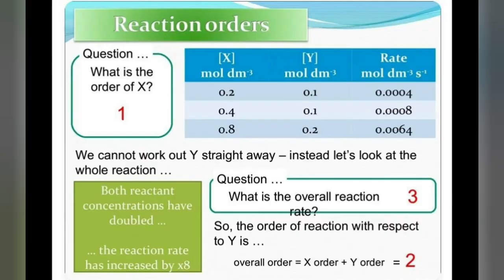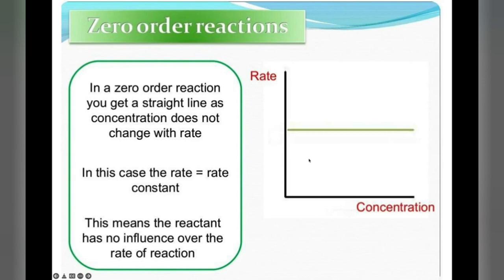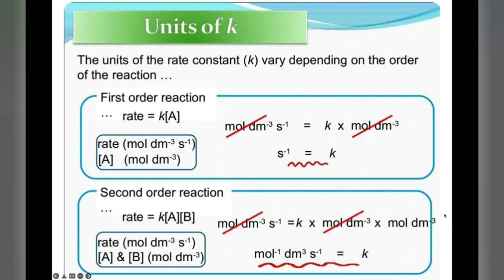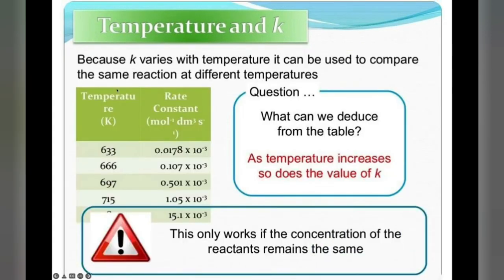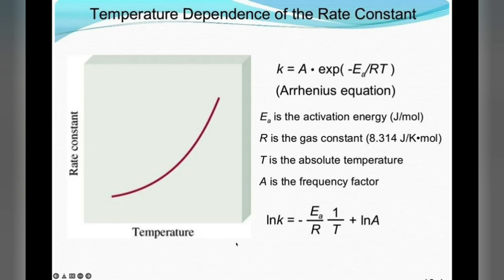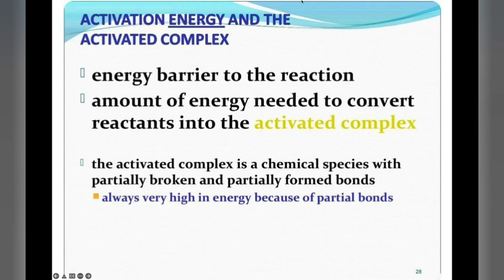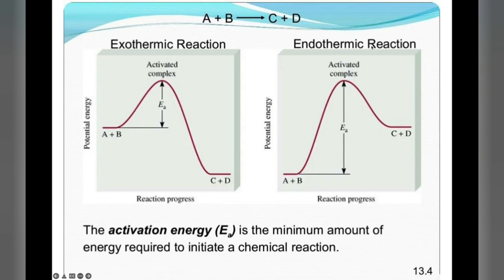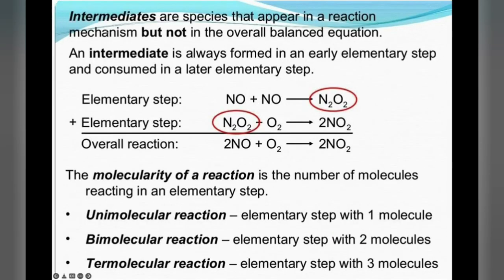Chemical Kinetics Class 12 || CHAPTER 4 || CBSE NEET || Part 2 Revision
amazing World of Science by Dr RADHA SUBRAMANIAM is a venture to be connected with you. Hi dear students,
Amazing world of science is an exclusive YouTube channel which caters the needs of CBSE and NEET students.
We are in continuous effort to bring to you NCERT notes, lessons ,explanations in a simple method.
I hope this free channel will help you to get good concepts about various topics and prepare you well for examinations.